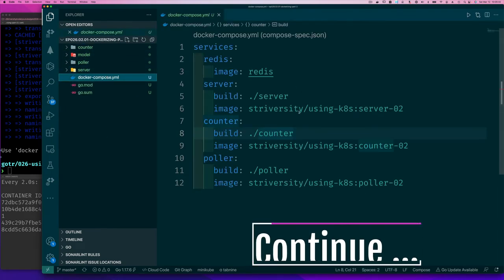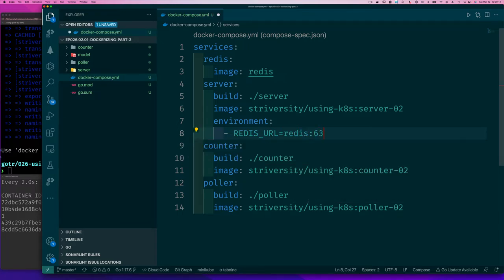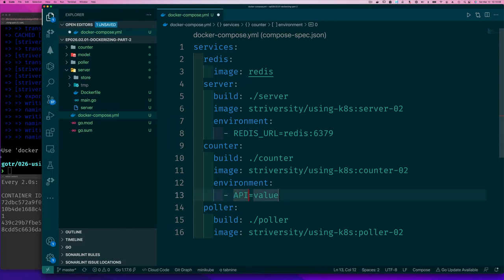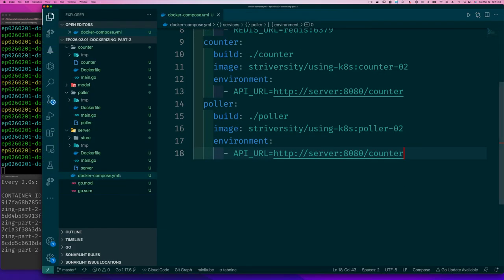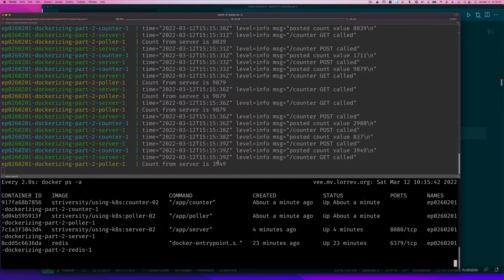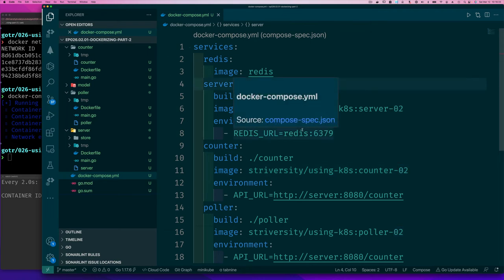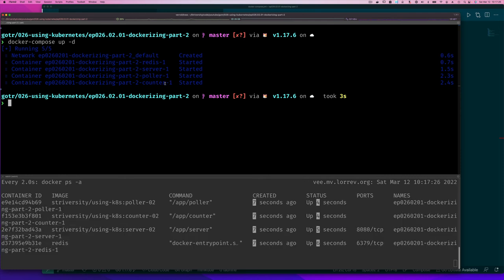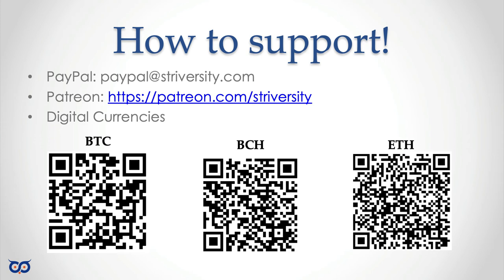26.E02.2 - Dockerizing - Part 2.3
Continue ...